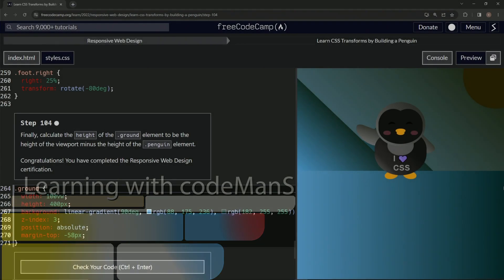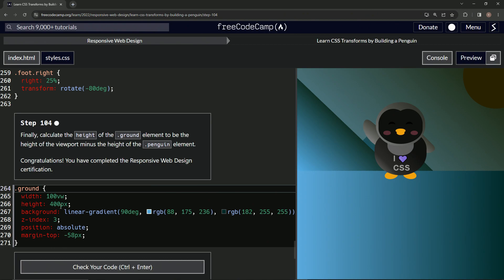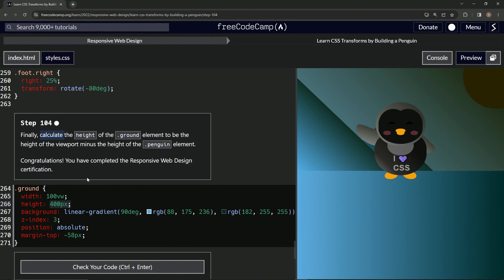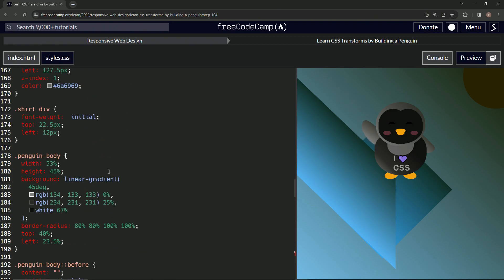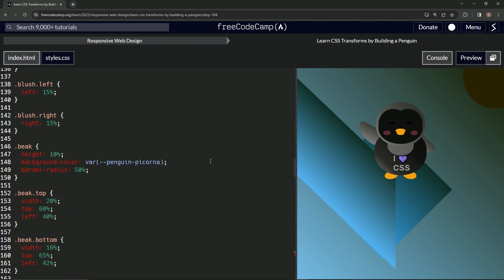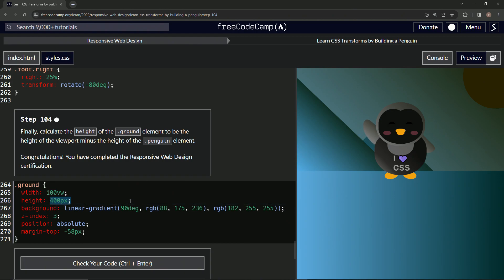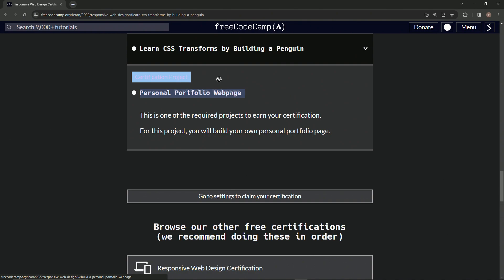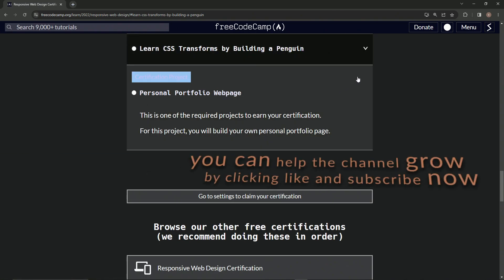Build a Penguin - Step 104 | Learn CSS & HTML | FreeCodeCamp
🎉🚀 Grand Finale Episode: "A Journey's End - Flappy's Majestic Landing!" 🌍✨

Dear code artisans and penguin devotees! 🎩💌 As we gather for our grand finale, Episode 104 encapsulates the culmination of our shared odyssey. From the vast skies to this final, magnificent landing, witness Flappy Penguin's most monumental moment. Together, we've painted an epic digital canvas! 🌌🖌️

The mesmerizing climax of today's episode: 🏆🎨🎶

Tailored Terrain: Delve into the precision of CSS calculations, crafting the perfect space for Flappy's landing. Every pixel is sculpted with care, ensuring the .ground element flawlessly fits the scene. 🌍📐🖥️
Pinnacle of Penguin Perfection: Relive our journey, appreciating how every line of code, every design decision, has led us to this spectacular endpoint. It's here that aesthetics meet logic in perfect harmony. 🏔️💖
The Ultimate Tribute: Today isn’t just about concluding a course; it's a celebration of each of you. For your passion, dedication, and unwavering support, thank you for making this journey unforgettable. 🏅🎉💌

Whether you're just fluttering your coding wings or soaring high as a master, remember this voyage we embarked on. From the first line of code to this grand finale, every step was a testament to our collective passion and perseverance. To our ever-growing community, your commitment and enthusiasm have been the wind beneath Flappy's wings! 🎩

If this journey with Flappy has left an indelible mark on your heart, we'd be honored with a like. Share your treasured moments, insights, or even future aspirations in the comments below. Every gesture fuels our passion to bring more to you! 💓📢

With this chapter closing, remember, every ending is a new beginning. Let's raise our wings, toast to the future, and forever cherish the memories of Flappy's grand odyssey. Stay inspired, stay curious, and here's to countless more coding adventures! 🍾🎓🌌